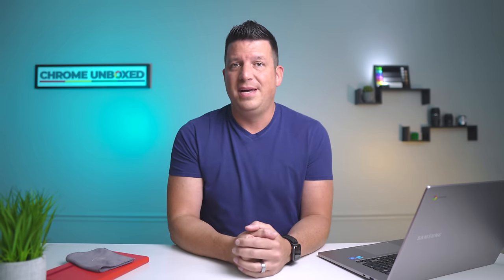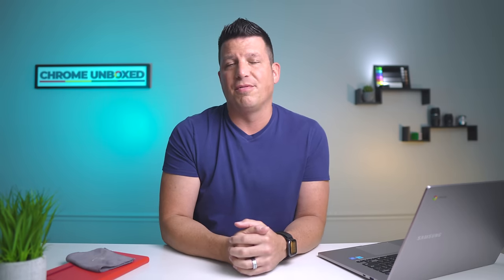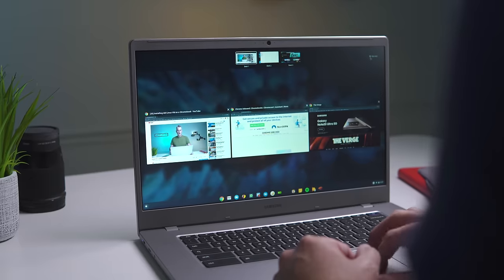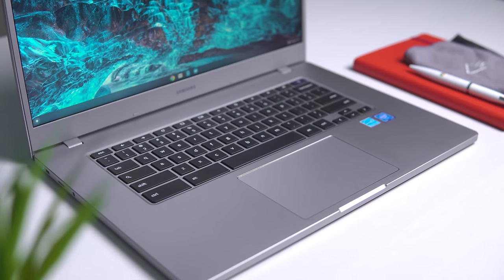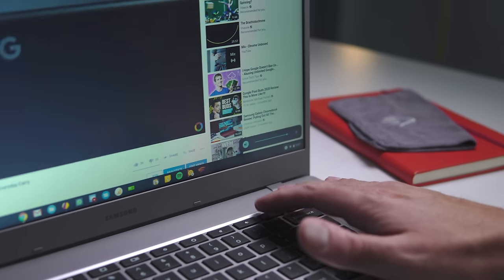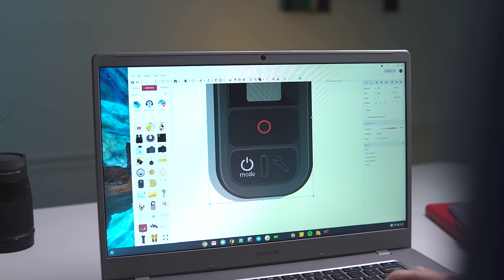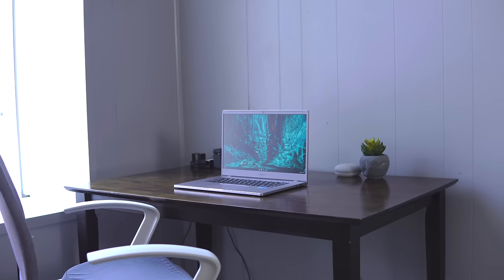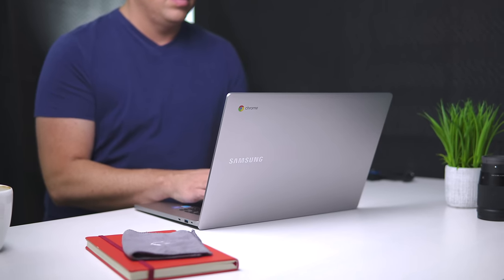Samsung Chromebook 4+ Review: Good Enough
One of the most charming parts of the Chromebook story over the years has been the ability to go and snag a sub-$300 laptop that can actually get some things done.  Though low-end Chromebooks are generally not great at most parts of the laptop experience, they are usually passable.  Decent.  OK.  The one part of that equation they've always failed at in my opinion, however, is in the performance category.

This current crop of Chromebooks and their Intel N4000 Gemini Lake processors change this perception for me, however, and present an offering in budget Chromebooks that rounds out the affordable laptop experience.  Budget Intel chips are getting really good at being perfect fits for budget Chromebooks, and that's an exciting path for Chrome OS to be on.  With that in mind, let's get into the details that make the Samsung Chromebook 4+ good enough to be worth your money.